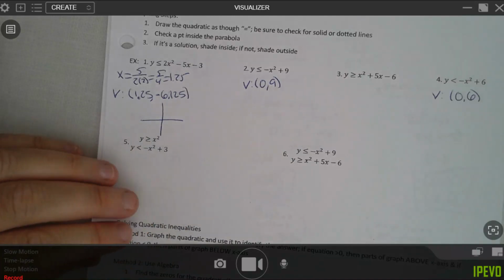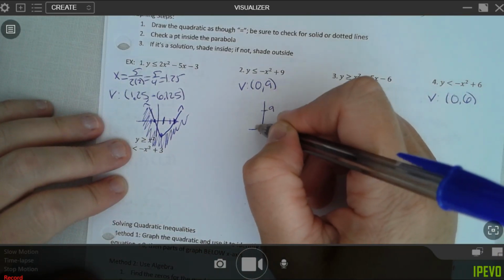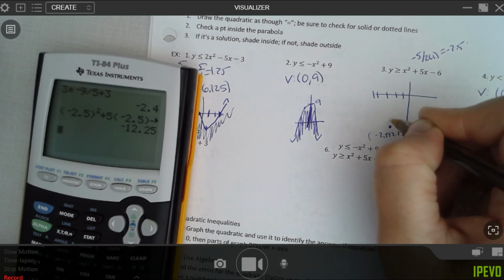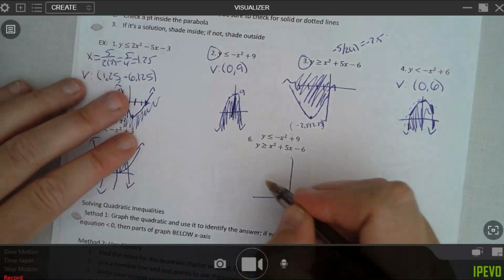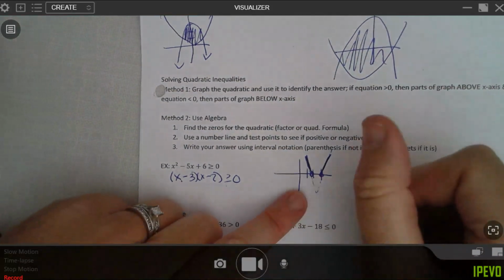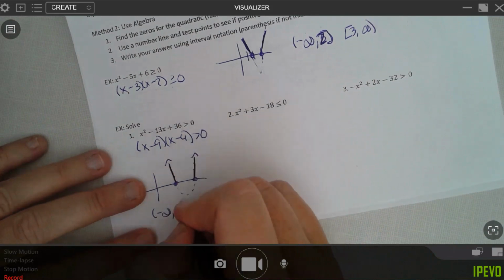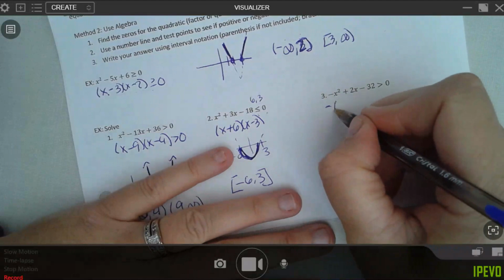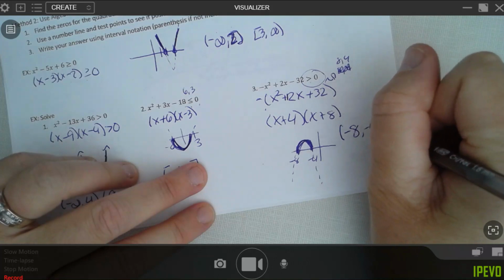HA2 notes 4.11 Quadratic systems of inequalities